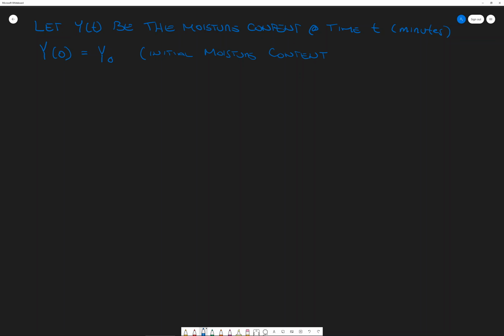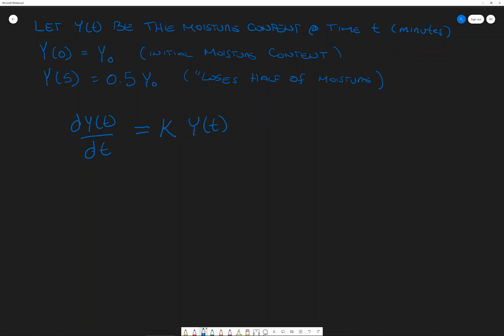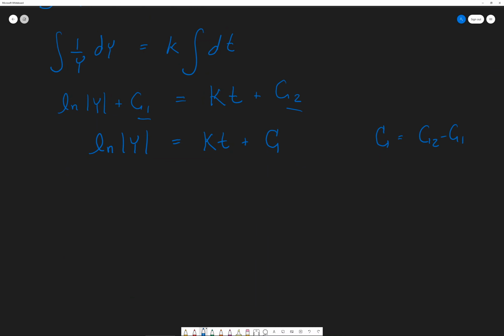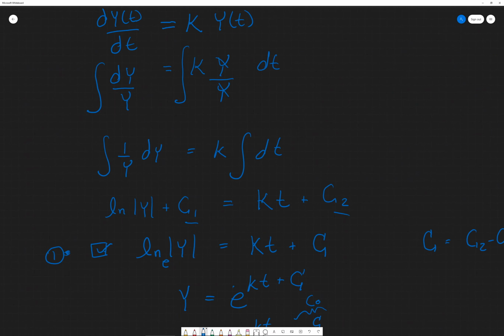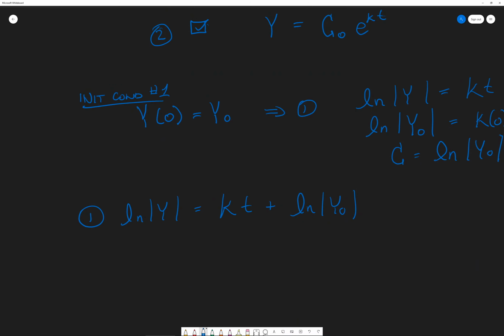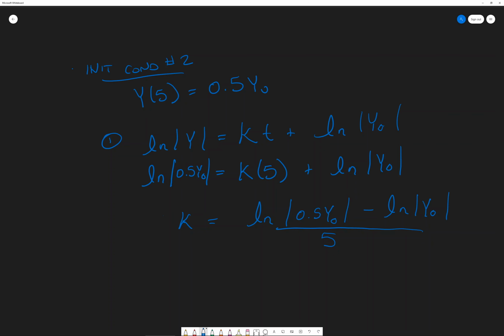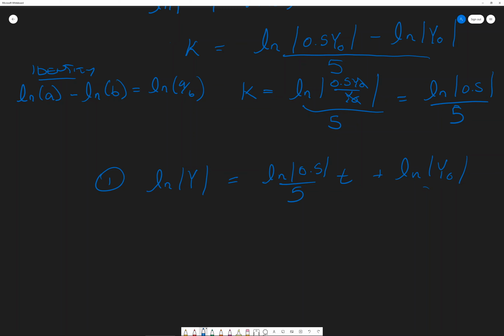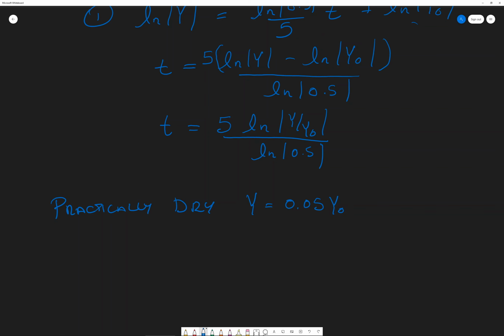Solving Ordinary Differential Equations by Separation of Variables - A word problem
A sample problem in solving Ordinary Differential Equations using the Separation of Variables Method. The solution to this problem demonstrates the method for solving a practical problem - how long does it take for laundry to dry.